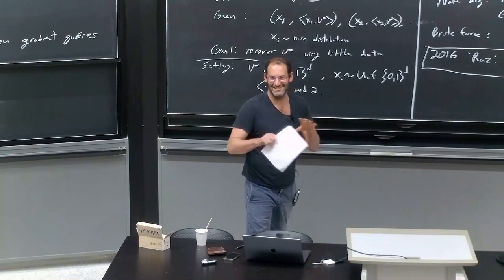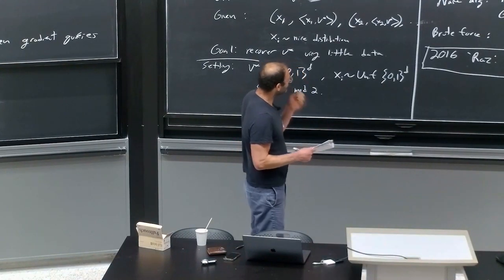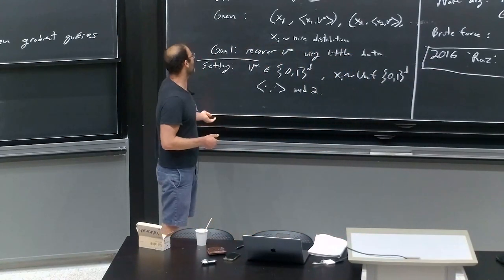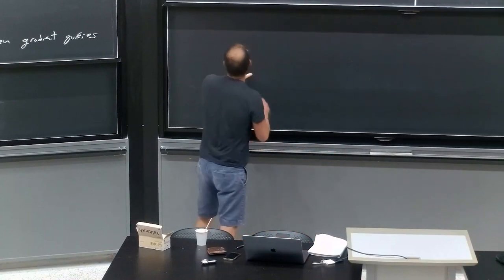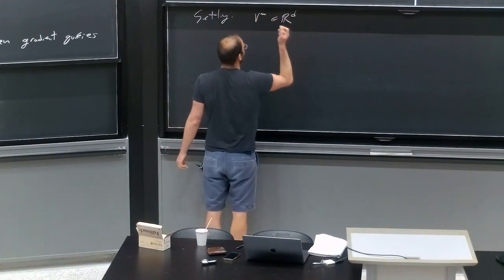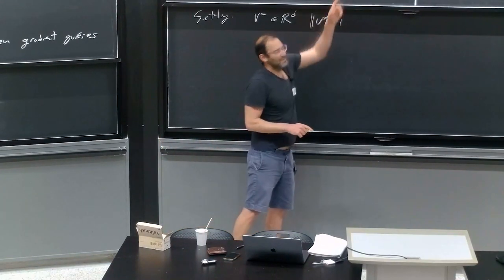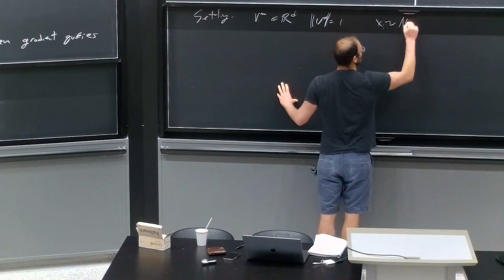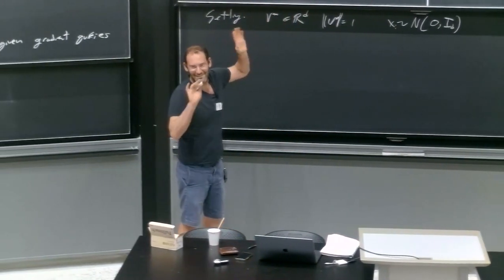2023 CCSP Workshop - Greg Valiant (Stanford Univ.)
Optimization with Limited Memory?